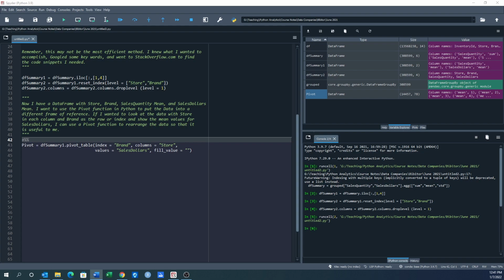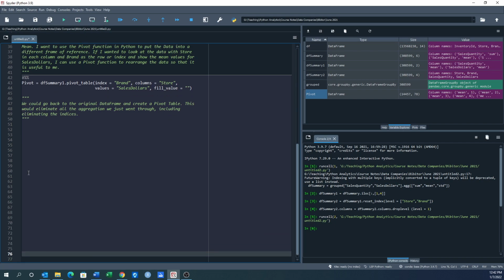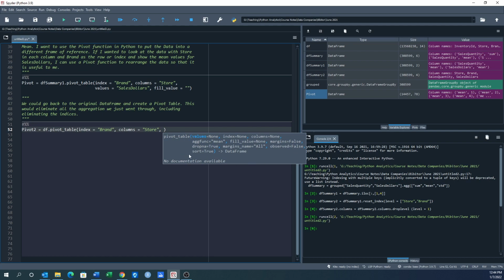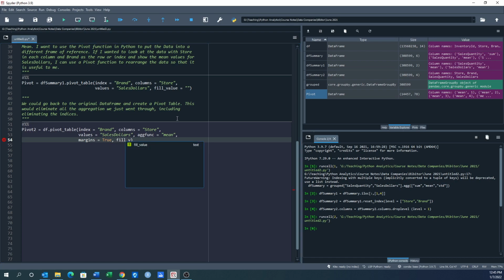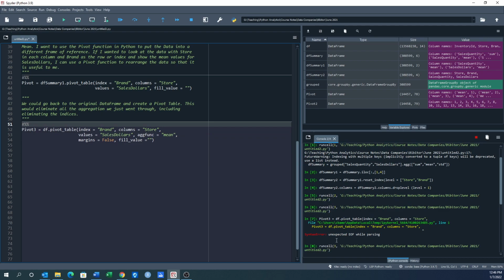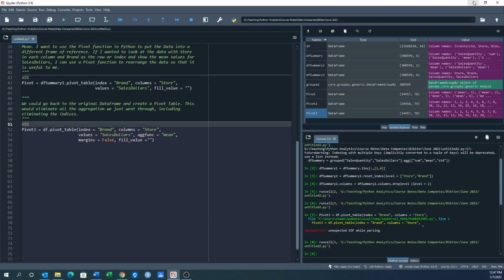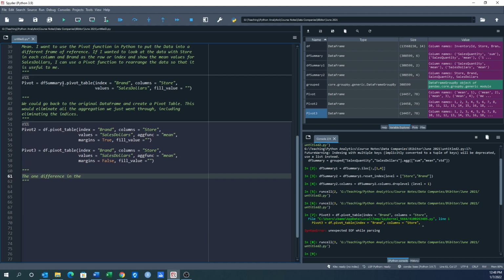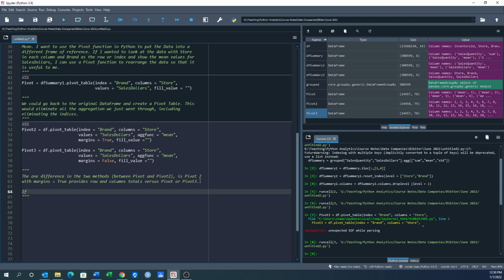Pivot Tables Part 2